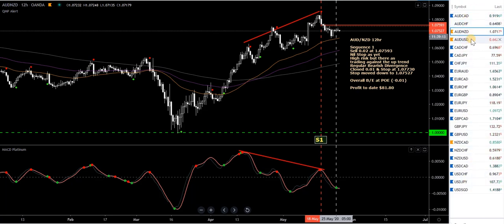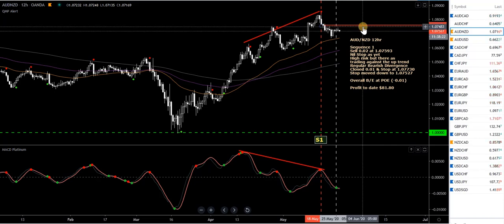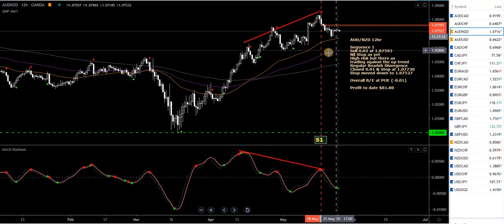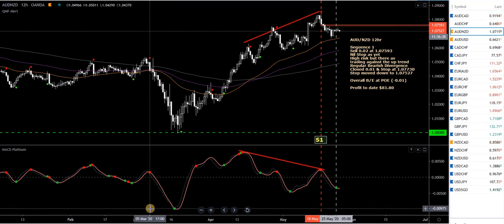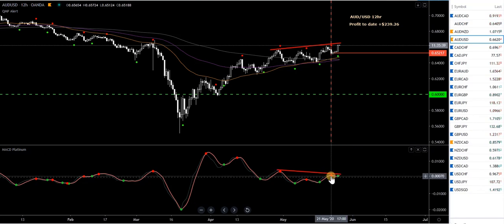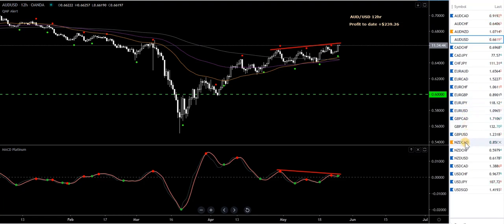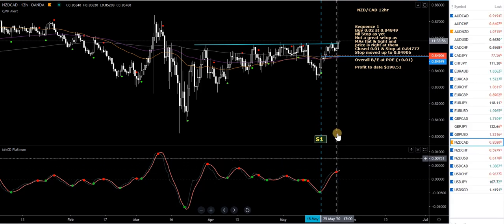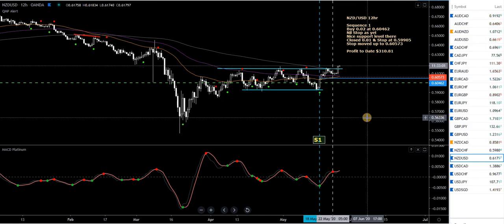JAGfx 12hr High Probability Trading PM Tue 26th May 2020